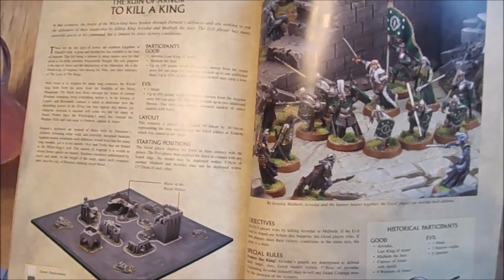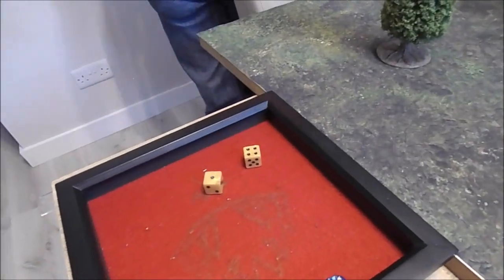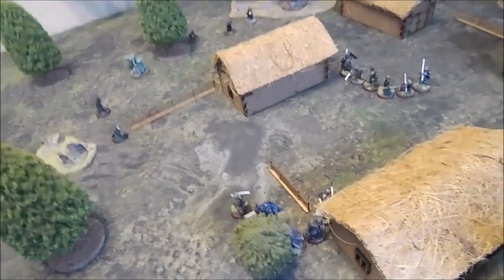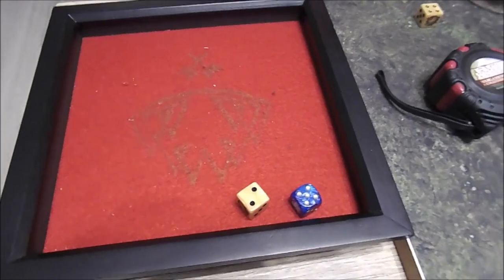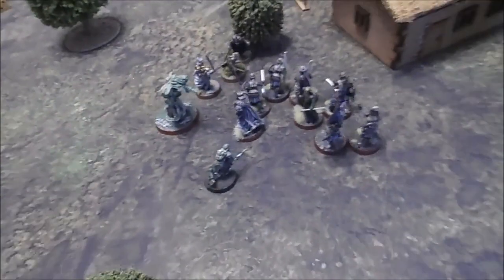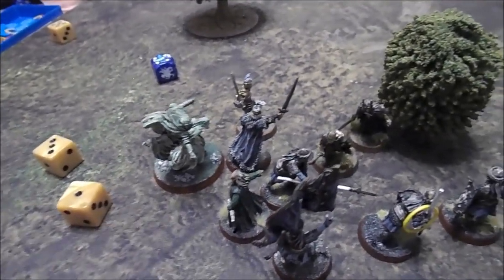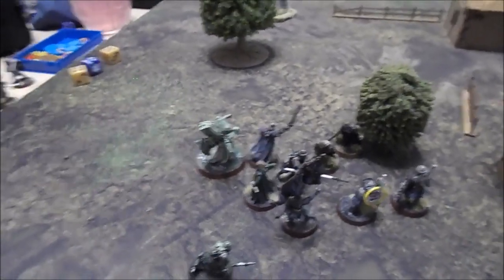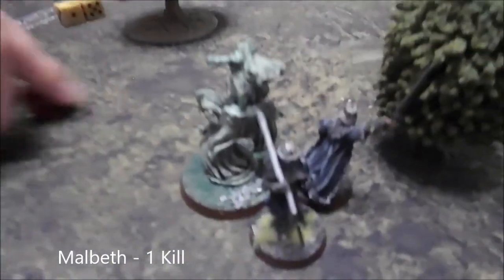TO KILL A KING The Ruin of Arnor - MESBG Campaign Scenario 1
Sauron's deadliest servant sends forth his spirits to rid the realm of Arnor of the Last King.